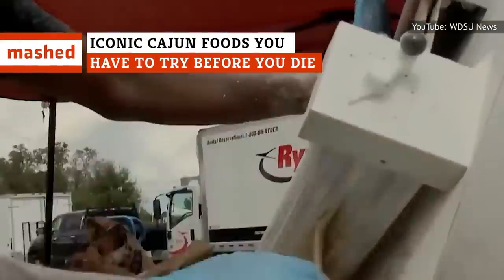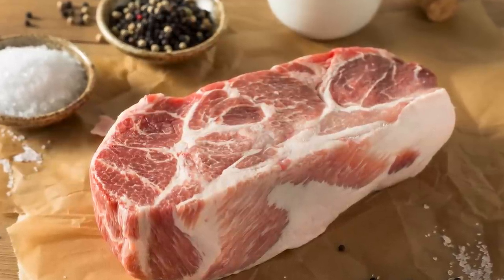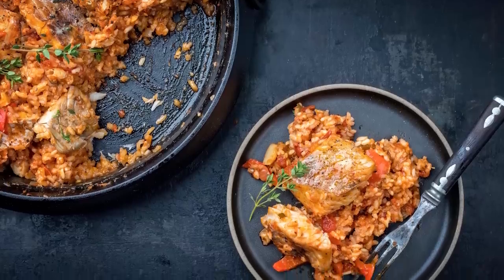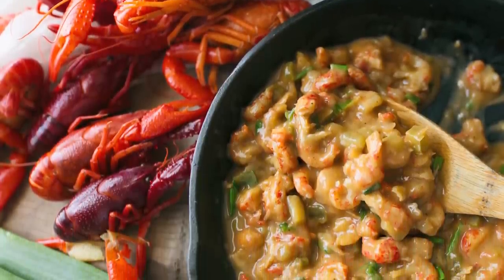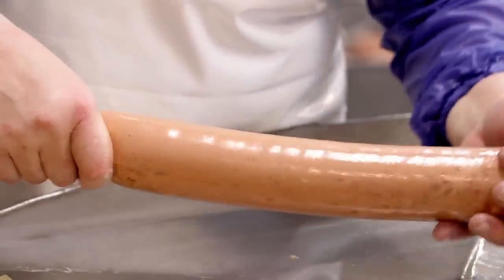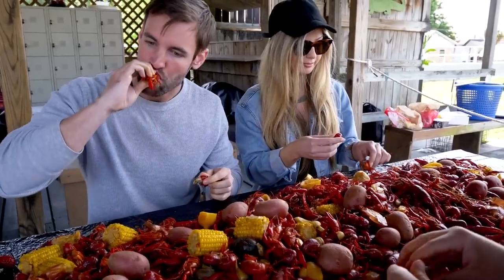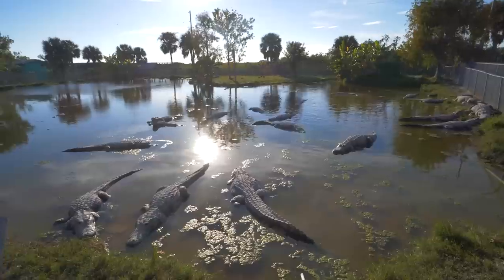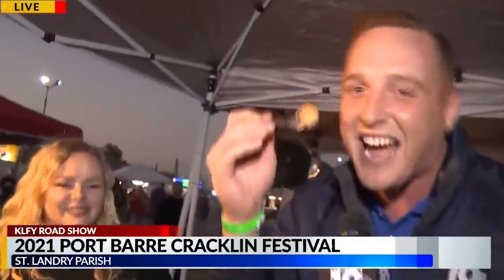Cajun Foods You Have To Try Before You Die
Po'boys were actually made for poor boys? Move over Paella, there’s a new rice dish in town! From succulent gator to spicy gumbo, sink your teeth into these cajun dishes that are a must bite on your bucket list!

Po'boy | 0:00
Andouille | 1:04
Jambalaya | 1:46
Beignets | 2:45
Shrimp etouffee | 3:44
Blackened fish | 4:20
Boudin sausage | 4:58
Crawfish boil | 5:38
Gumbo | 6:28
Alligator | 7:18
Tasso Ham | 8:10
Gratons/cracklins | 8:48